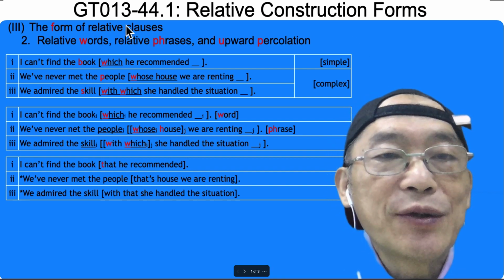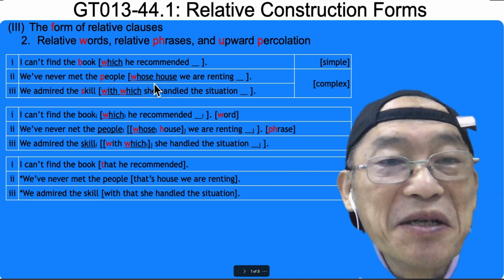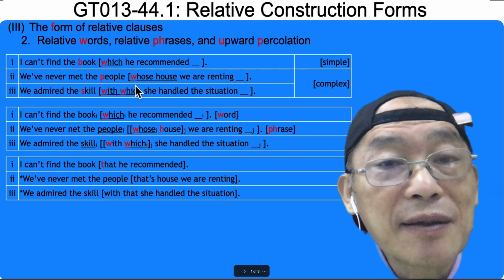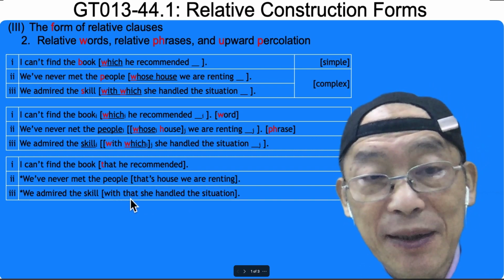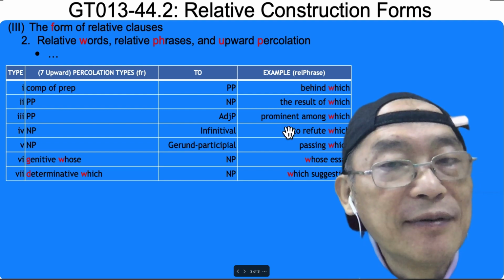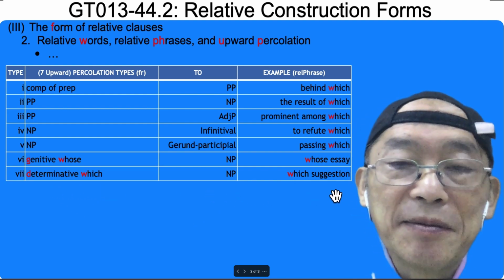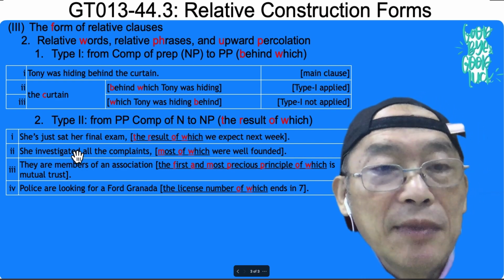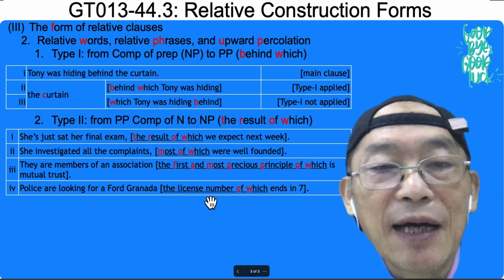grammar trick 013_44, Relative Constructions, Relative words/phrases, and Upward Percolation